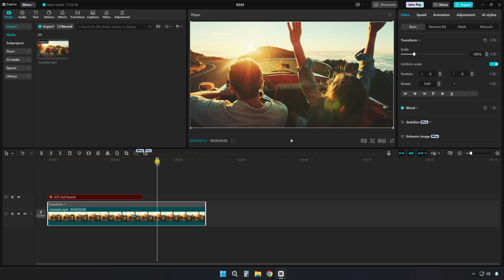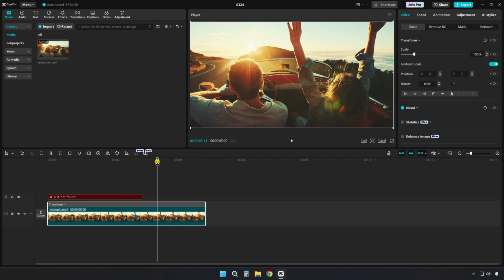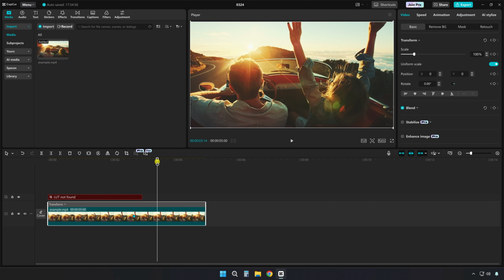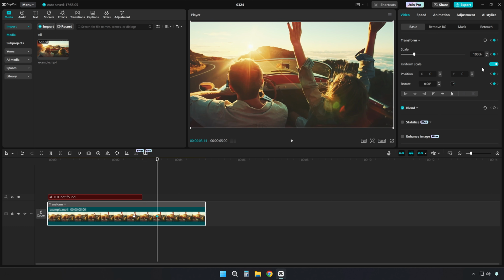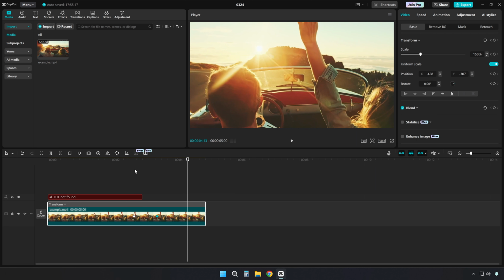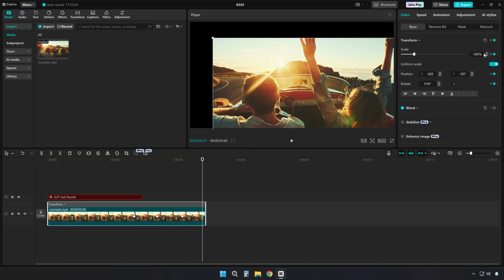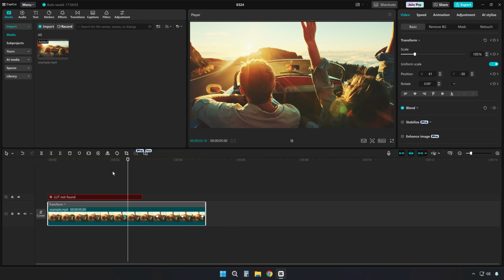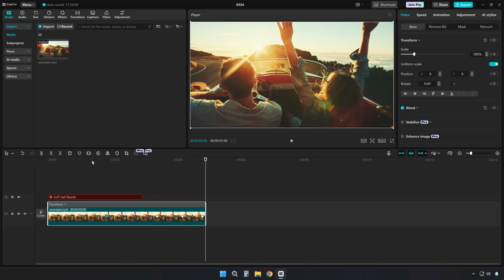How to Magnify on CapCut Fast and Easy: Tutorial For PC & Laptop Users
🎯 Here’s how to zoom in and out in CapCut for PC — fast, clean, and with smooth animation using keyframes. I'll show you how to magnify specific parts of your video in CapCut using the built-in Transform keyframe system. Whether you’re trying to focus on a subject, highlight details, or create dynamic zoom effects — this tutorial walks through every part of the process clearly.

✅ Select your clip and open the editing panel
✅ Use Transform Keyframes to mark zoom start & end points
✅ Adjust the Scale slider to zoom in or out smoothly
✅ Drag the preview frame to reposition the zoom focus
✅ Set additional keyframes to reverse or reset the zoom effect
✅ Customize timing by dragging keyframes on the timeline
✅ Perfect for cinematic emphasis, tutorials, or dramatic zoom transitions

🎥 Chapters:
0:00 – Introduction
0:04 – Select Clip and Open Video Controls
0:22 – Add Keyframes to Create Zoom-In Effect
0:42 – Adjust Scale and Reposition Focus
1:03 – Add Keyframes to Zoom Back Out
1:38 – Fine-Tune Zoom Timing with Keyframe Duration